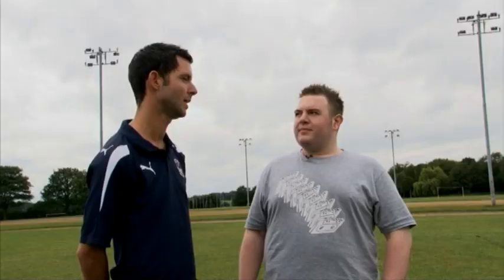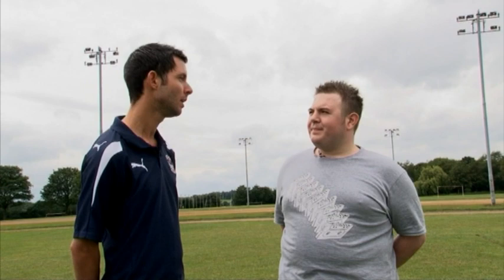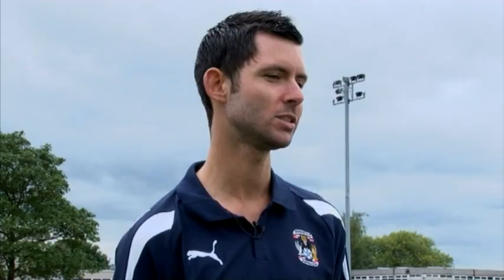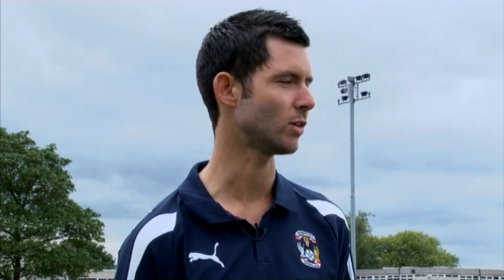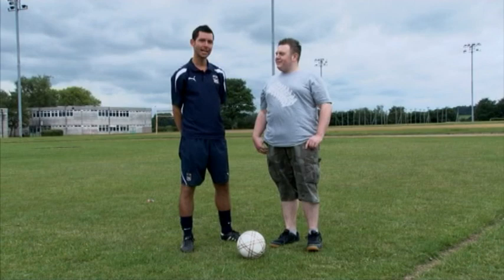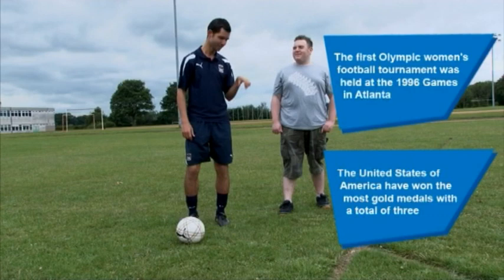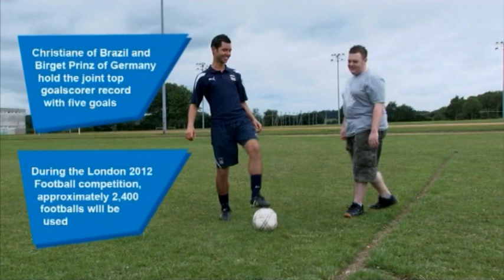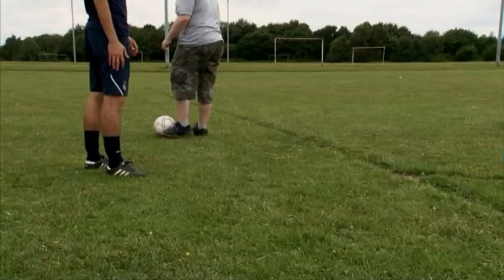Sports at the Games - Women's Football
A short film about Women's Football teaching you the basics of the sport and how you can get involved and starting playing Women's Football locally.

This film features the Coventry City FC Sky Blues in the Community.

You can also watch this video on the Live Site Big Screen in Millennium Place in Coventry.

This film is part of a London 2012 Inspire Mark project in which we aim to produce a mini film for all 26 Olympic Sports that will feature during London 2012.

For more information about what's happening for London 2012 here in Coventry please

© Coventry City Council and Coventry University